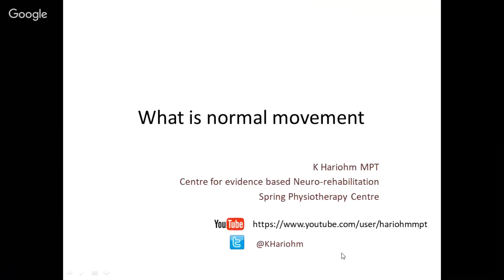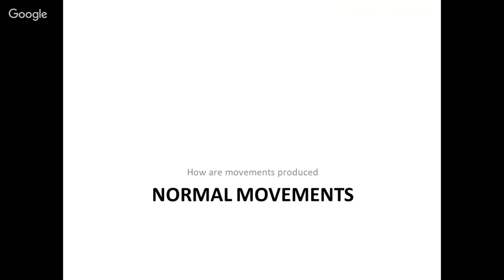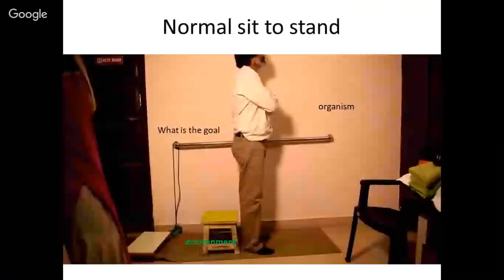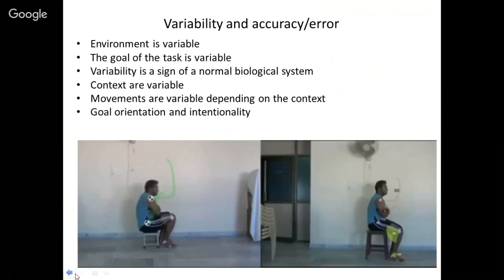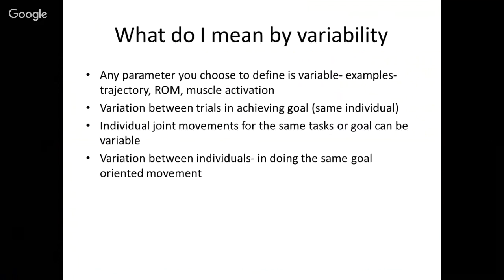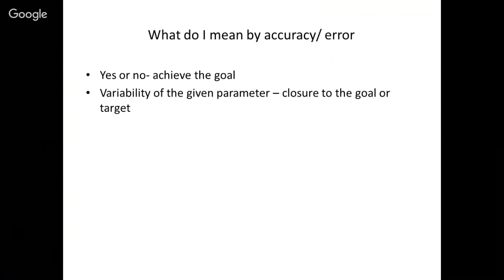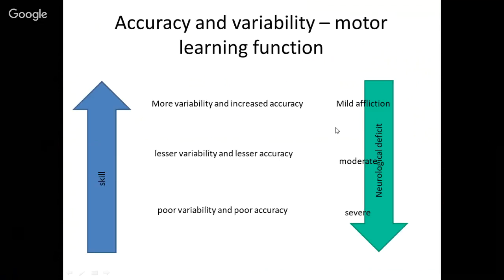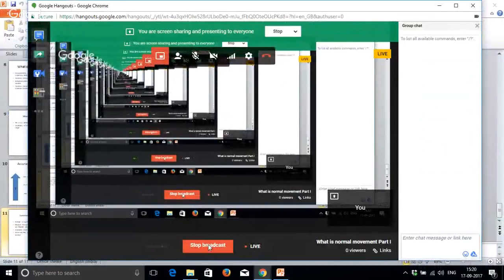What is normal movement Part I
what is normal movement, what are its characters .